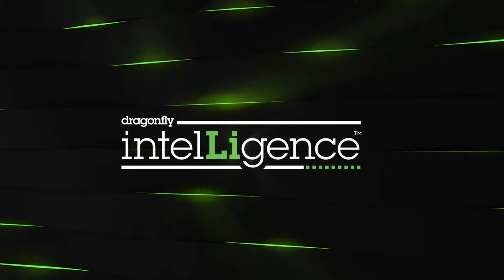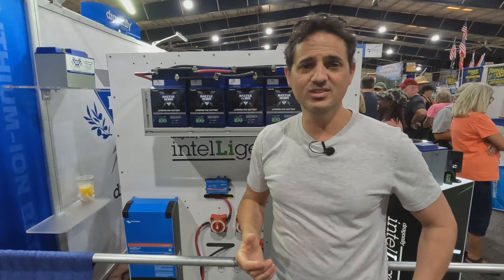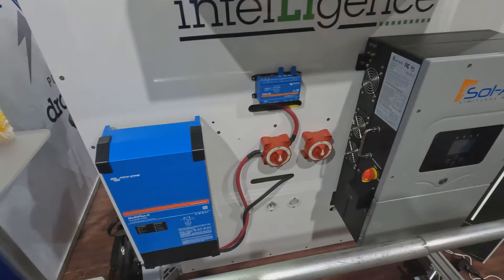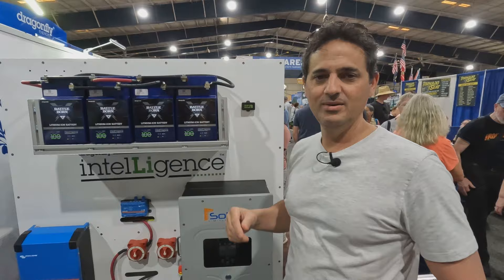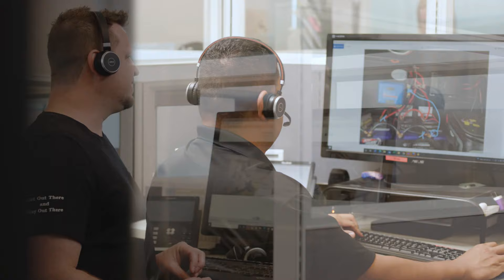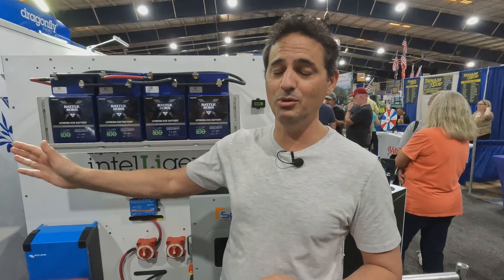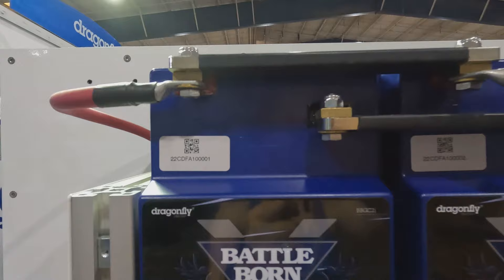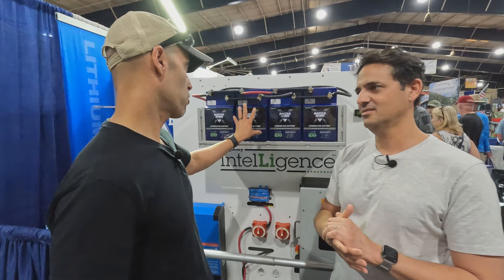Brand New RV Technology That Will Change How You Travel!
RV technology is changing how RVing is done in 2023.  From floor plan designs, engines, connectivity and energy storage, todays RV's are more advanced than ever.  In this video we share with you a new intelligent RV technology that changes the game for RV'ing.  Find out why this is such a important RV technology!